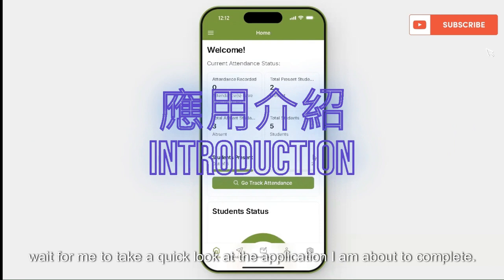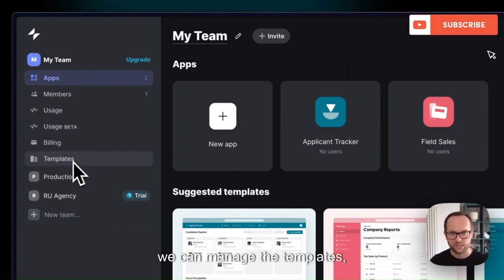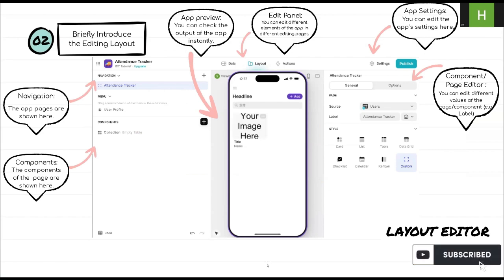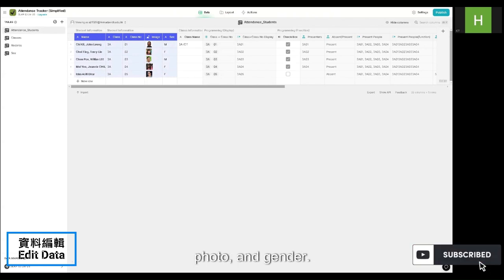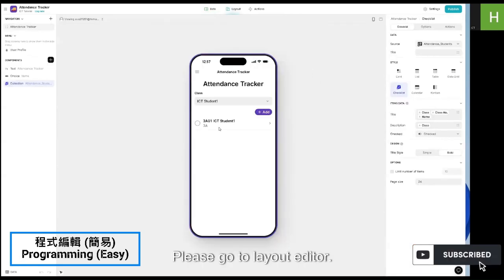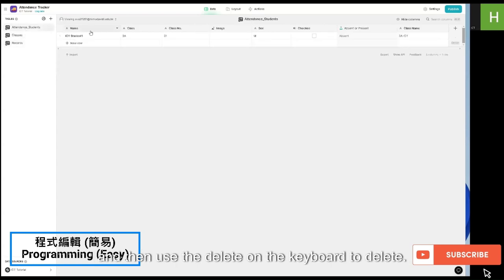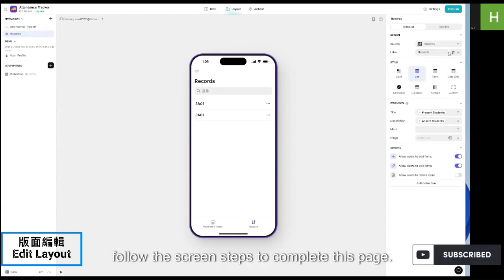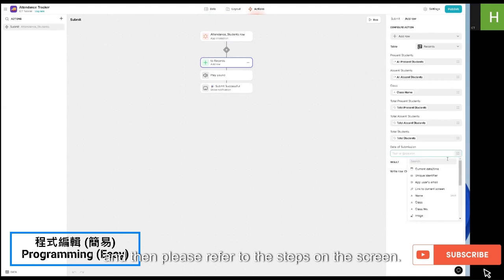[No Code App Tutorial] Attendance Tracker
Welcome to the Willis Workshop No Code App Channel!
This video will teach you how to create a no-code attendance tracking app in just 25 minutes! Watch and create your own app now!

Credits:
Glide Apps

Cantonese Version Also Available!